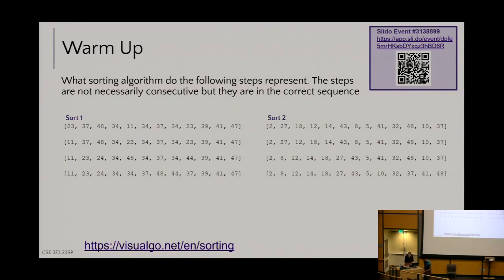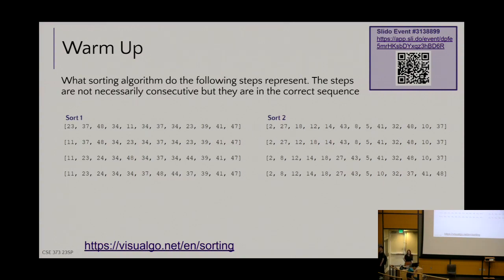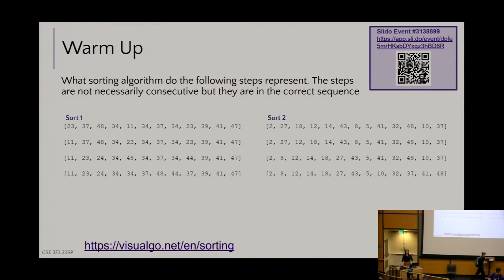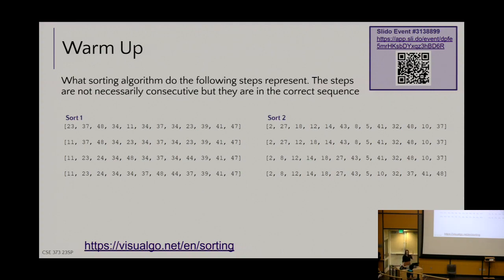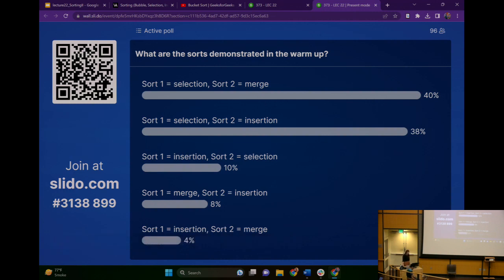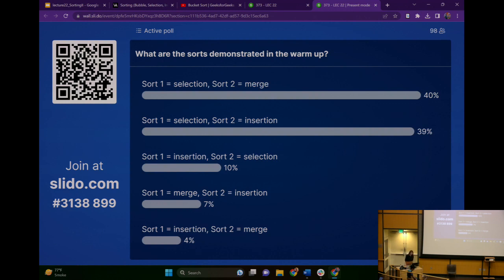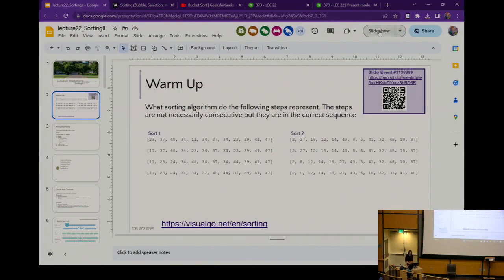[CSE 373 SP23] Lecture 22: Sorting II